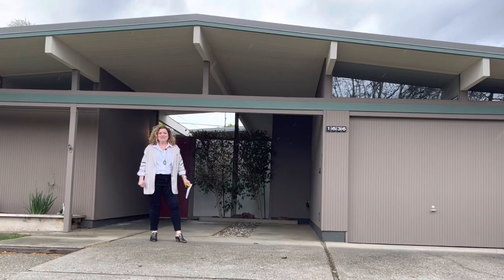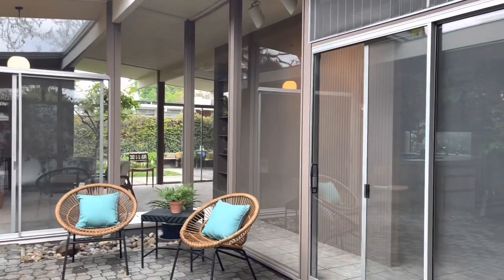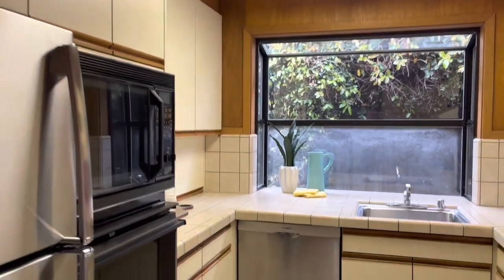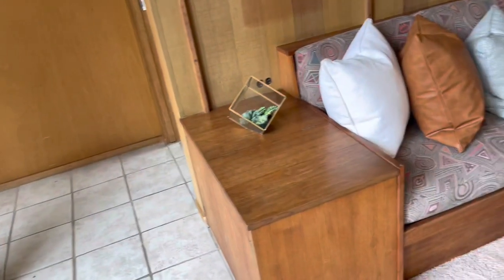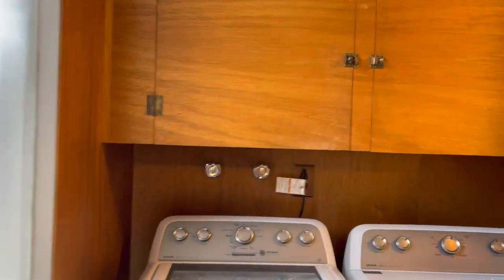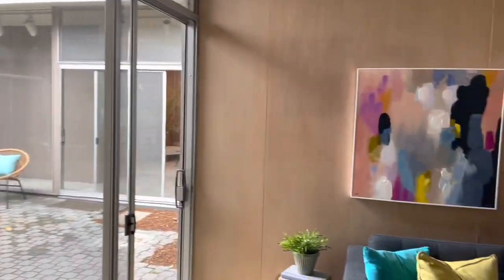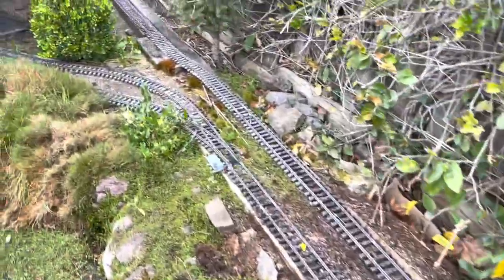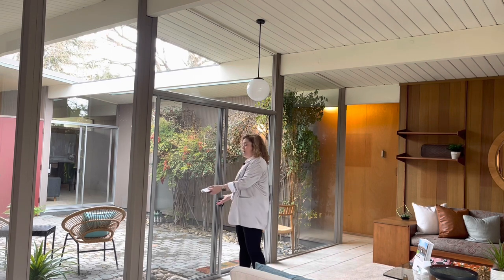Willow Glen Eichler Tour Mid Century Modern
Let's tour this Willow Glen Eichler!  A mid-Century Modern right in Silicon Valley.

Do you love all things mid century?
Let's have a discovery conversation.

Are you thinking of buying or selling?
Let's Talk!

This 4 bed, 2 bath, 1,719 sqft mid-century modern icon is located at 1636 Fairorchard Ave, San Jose, CA 95125.

Realtor®
CAL DRE # 02003794

00:00 Introduction
00:34 Outside
01:25 Living room
02:54 Built in couch!
04:49 Back yard
05:06 Surprise in the backyard
06:23 Let's connect